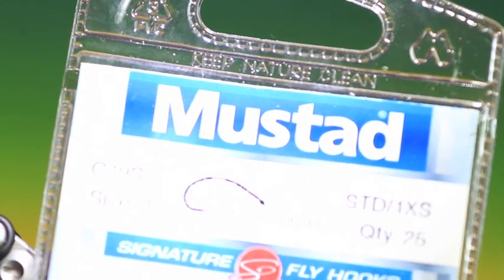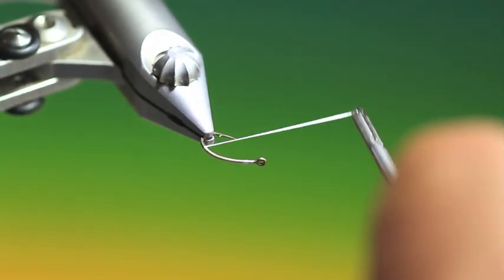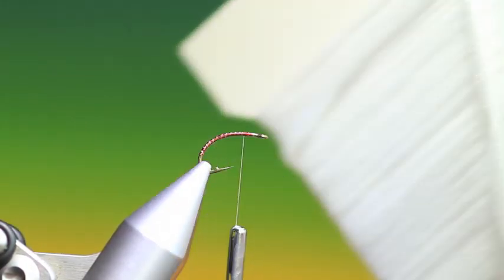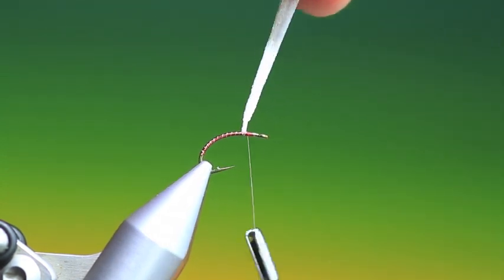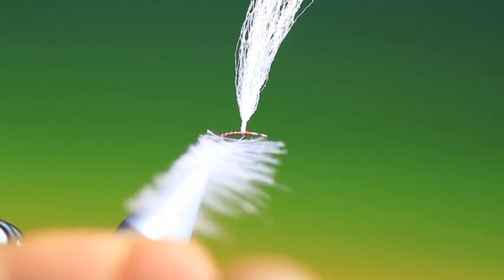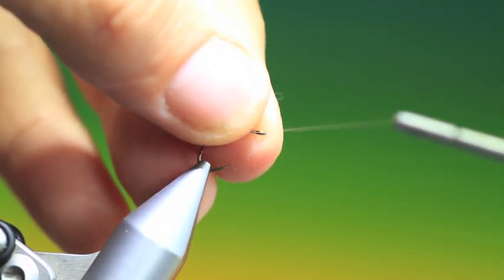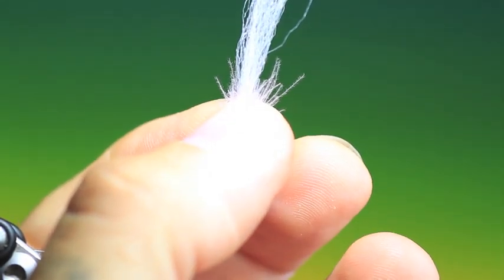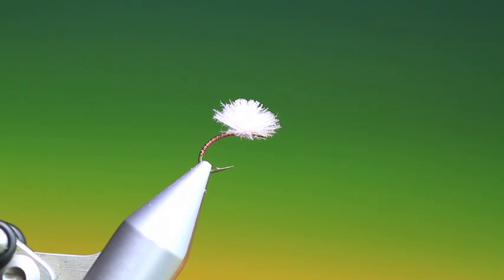Tying the quick sight midge with Barry Ord Clarke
This extremely easy but very effective quick sight midge is especially for those of us who have some problems seeing small flies at a distance and at night. This pattern has never failed me, especially with big fish that are feeding on midges. It will float all day long and beyond...